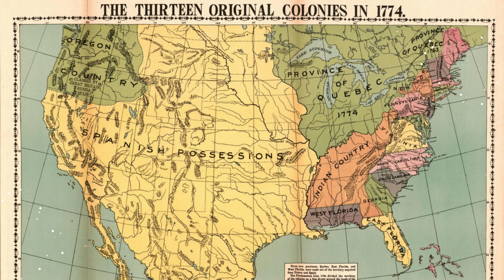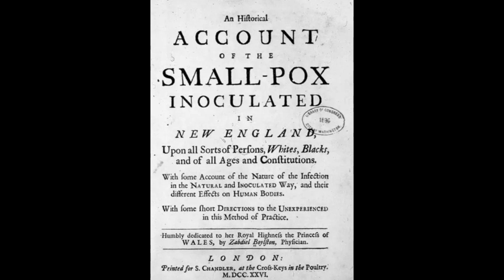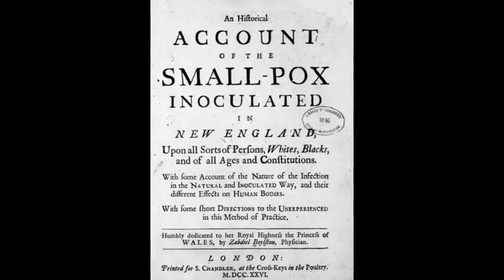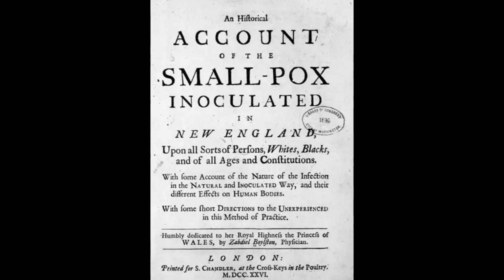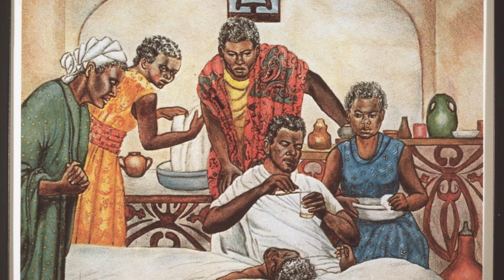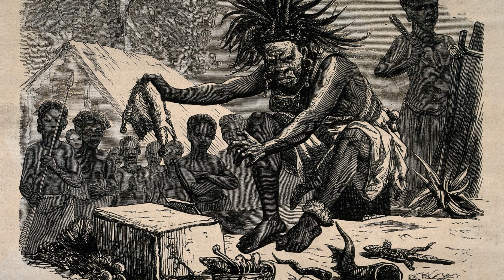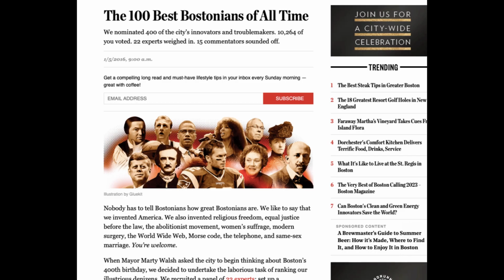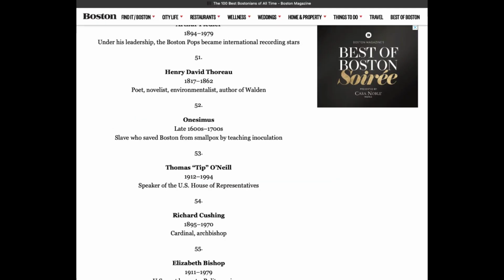The Slave Who Saved Boston From Smallpox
The story of Onesimus, an enslaved person who taught Boston how to inoculate for smallpox.